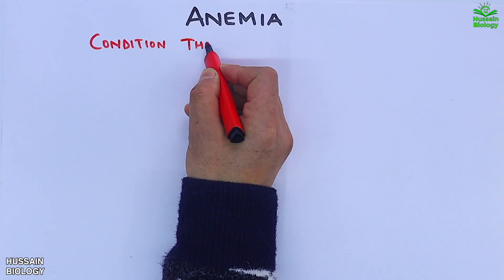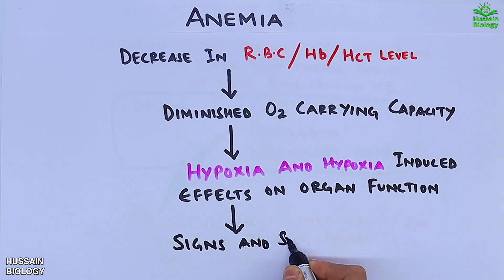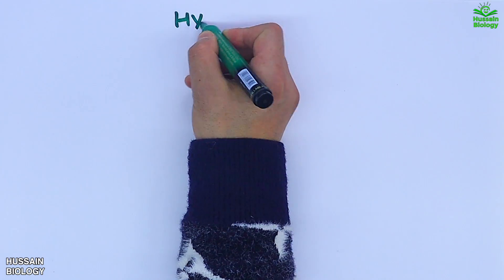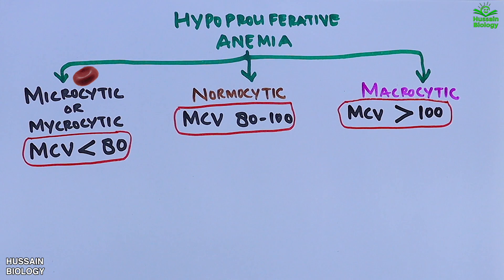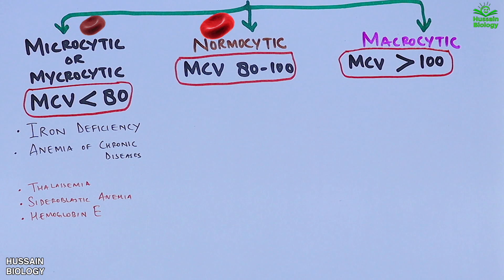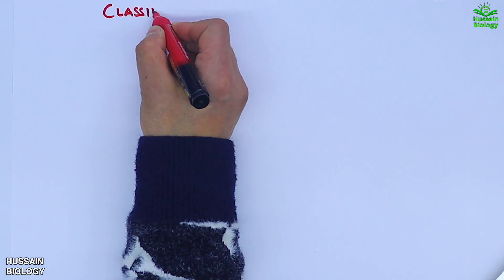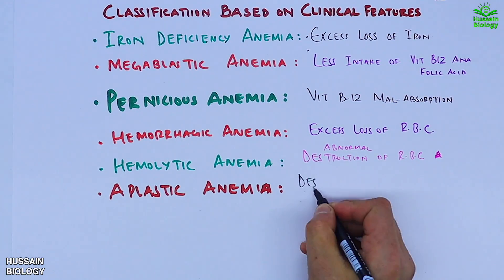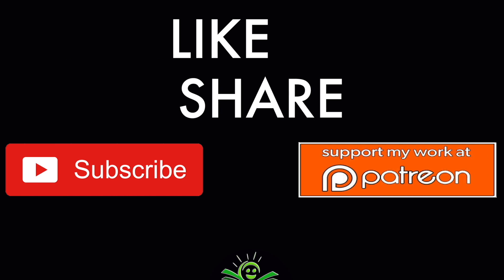Anemia | Types and Classification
Anemia is a blood disorder in which the blood has a reduced ability to carry oxygen due to a lower than normal number of red blood cells, a reduction in the amount of hemoglobin or hemoglobin abnormalities. The name is derived from Ancient Greek: ἀναιμία anaimia, meaning 'lack of blood', from ἀν- an-, 'not' and αἷμα haima, 'blood'.When anemia comes on slowly, the symptoms are often vague, such as tiredness, weakness, shortness of breath, headaches, and a reduced ability to exercise.When anemia is acute, symptoms may include confusion, feeling like one is going to pass out, loss of consciousness, and increased thirst. Anemia must be significant before a person becomes noticeably pale.Symptoms of anemia depend on how quickly hemoglobin decreases Additional symptoms may occur depending on the underlying cause..